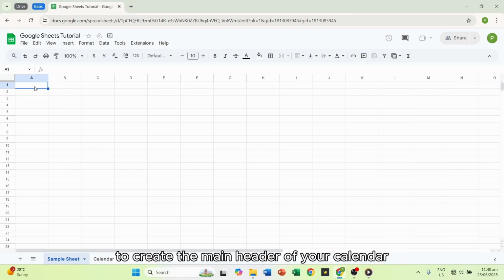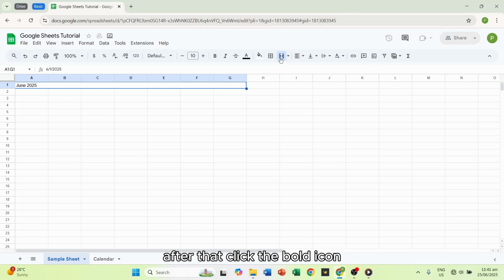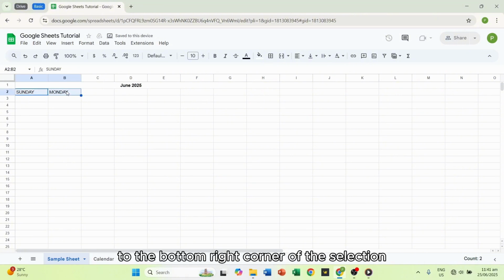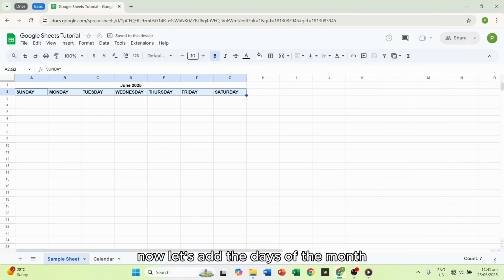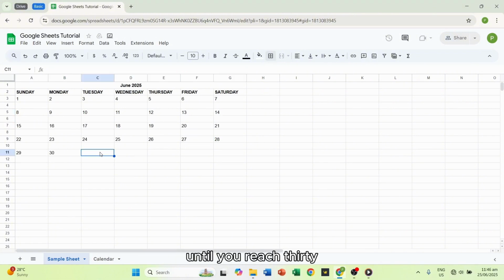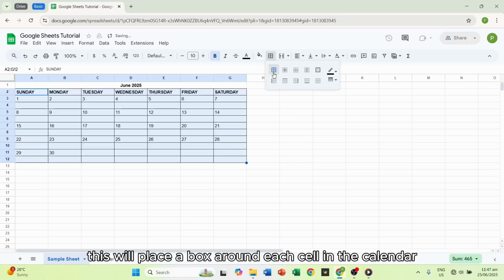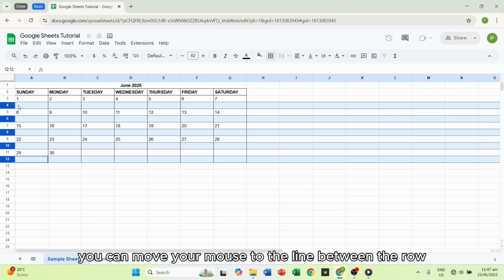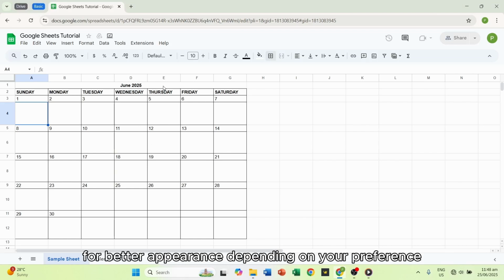How to Create Calendar in Google Sheets [Quick Guide]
Learn how to make a calendar on Google Sheets using templates and custom formatting. This tutorial covers how to build a monthly or yearly calendar layout directly in Google Sheets.